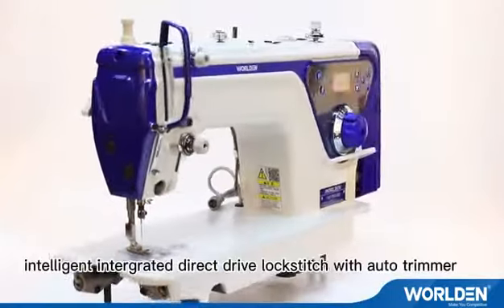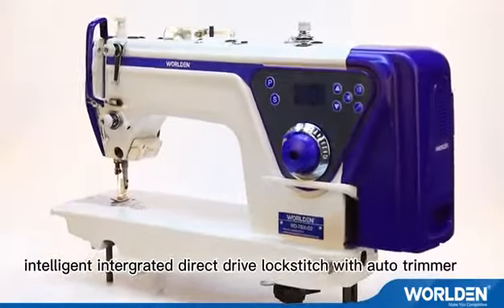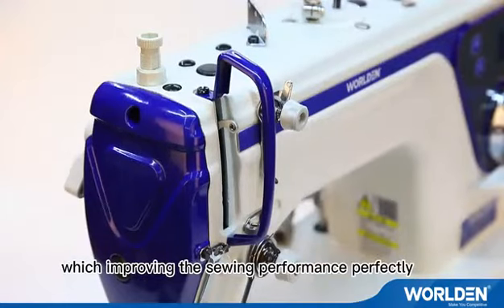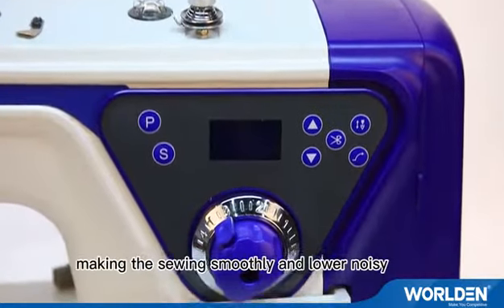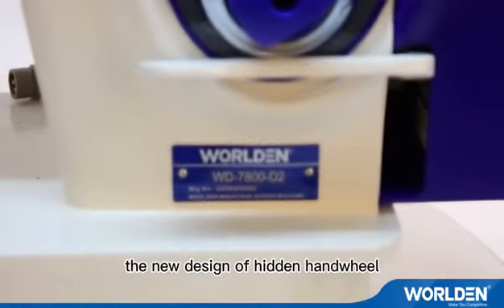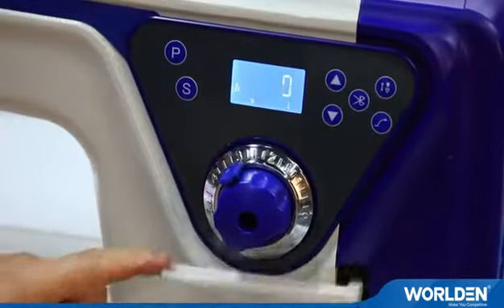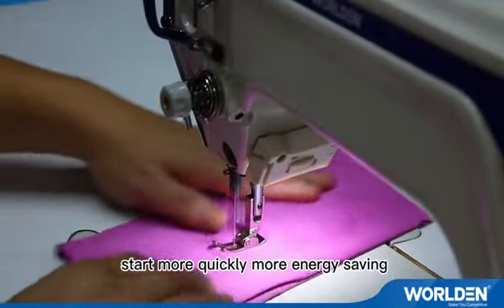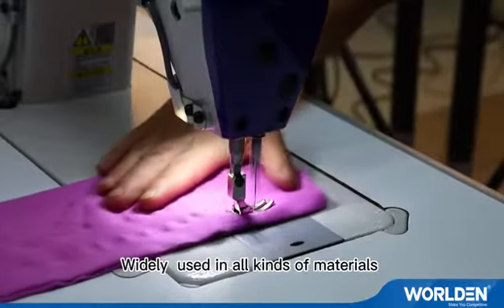WD-7800-D2 Worlden Sewing Machine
This video presents how WD-7800-D2 Sewing Machine works